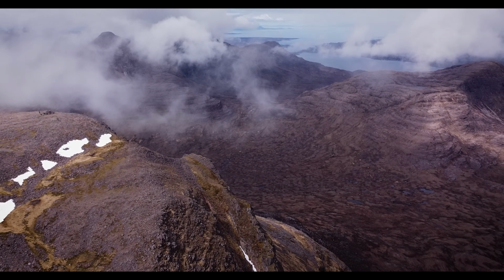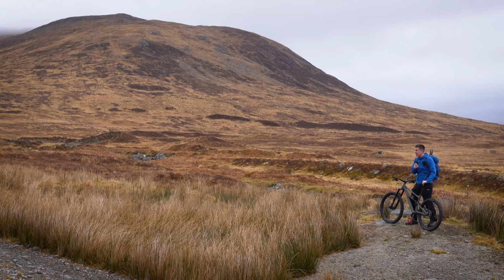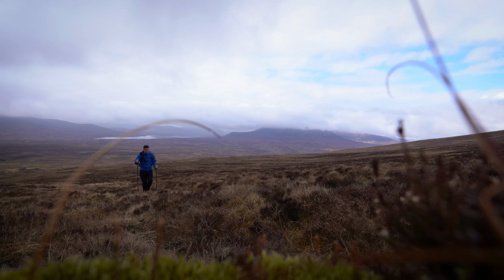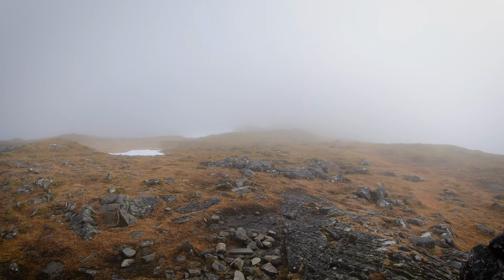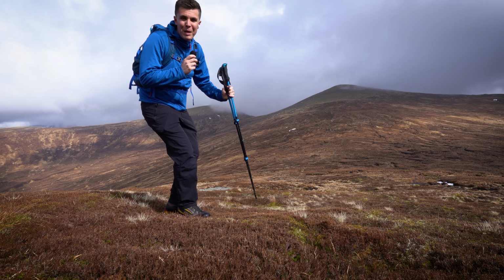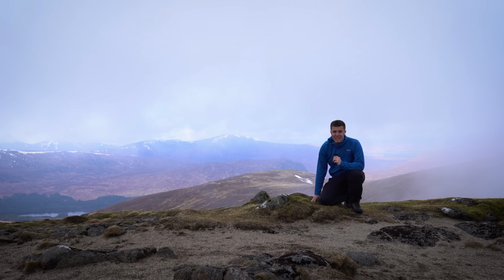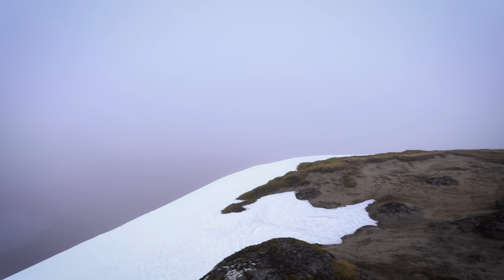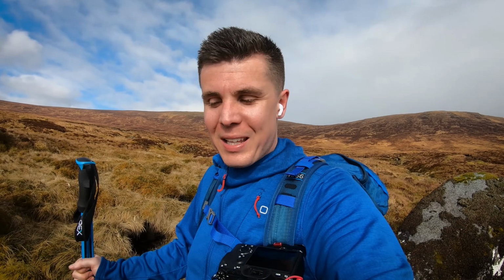My luck finally ran out on this long bike & hike.. Sgòr Gaibhre and Càrn Dearg from Rannoch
➤ In today's video I will be climbing two Munros from Rannoch, this includes a 10 mile cycle and around 6 Miles of hiking.

0:00 Intro
1:12 The Plan
2:10 Ditching the bike
4:20 Càrn Dearg
7:15 Sgòr Gaibhre
10:00 Review

Scotland has 282 Munro's - Which are peaks over 3000ft in height, I am aiming to climb them ALL!

Kit Featured -

I will document every single one which will help you get a feel for what they are really like - these are not intended as a guide, always take the precautions before hitting the hills!